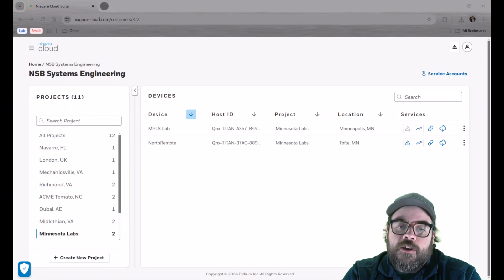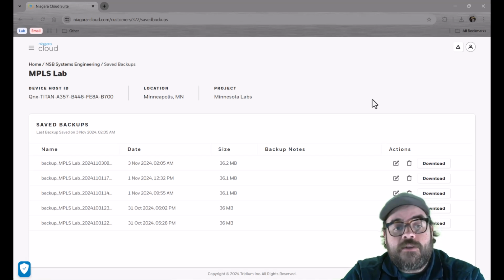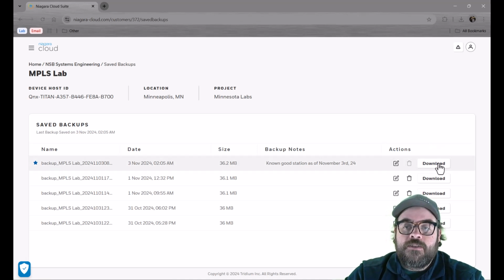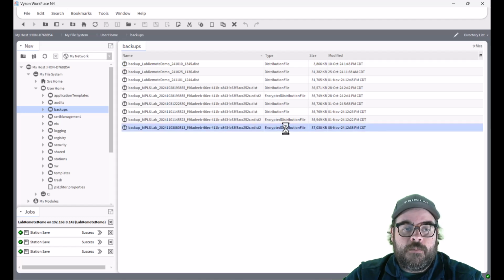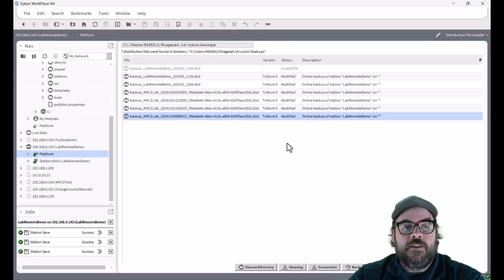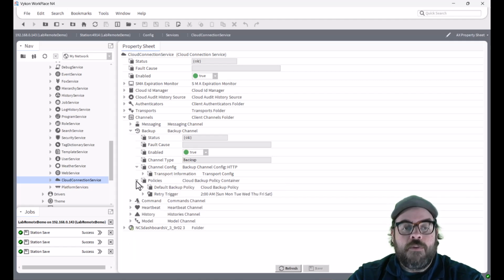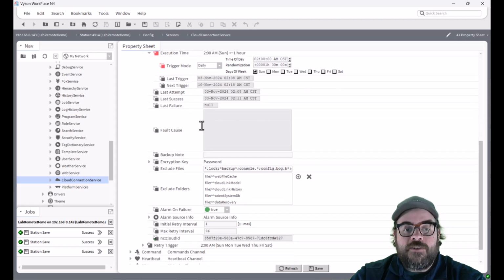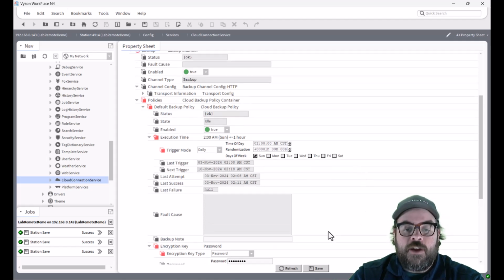NIAGARA PRO TIPS: Niagara Cloud Suite Part 8 – Niagara Recover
Learn how to configure secure encrypted backups of stations using Niagara Recover, including how to download, decrypt and restore the cloud backups to on premise stations.